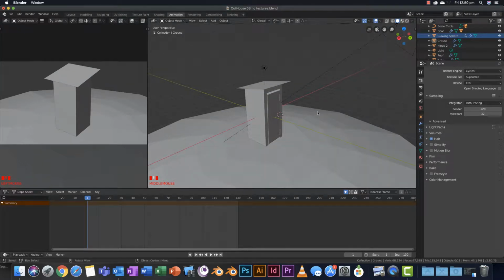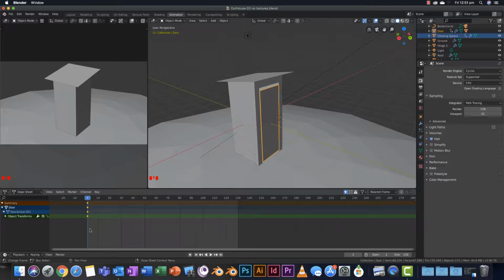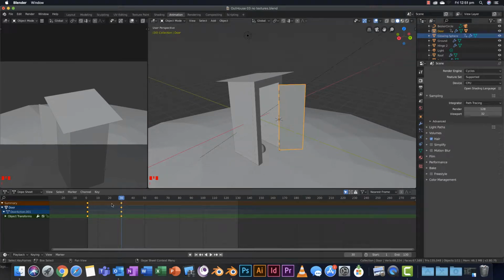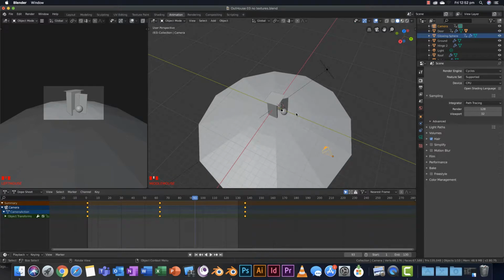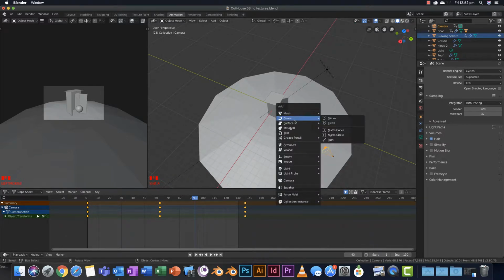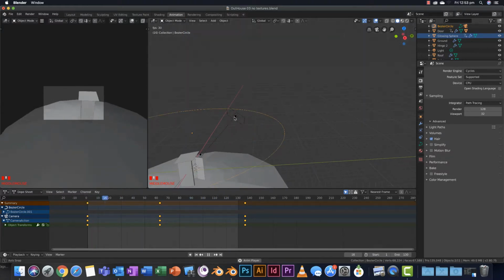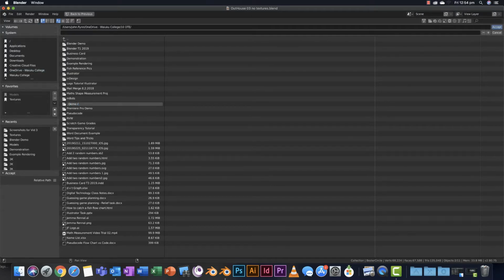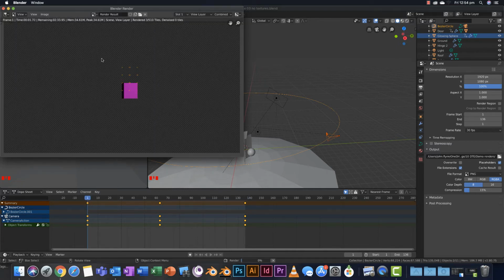Blender 2.8 - Outhouse Tutorial 04- Keyframes and Rendering